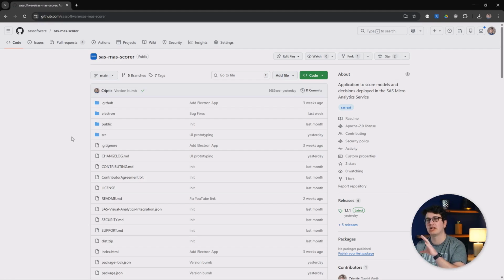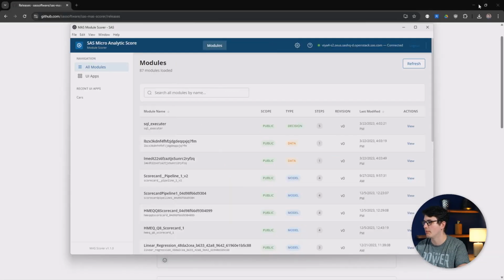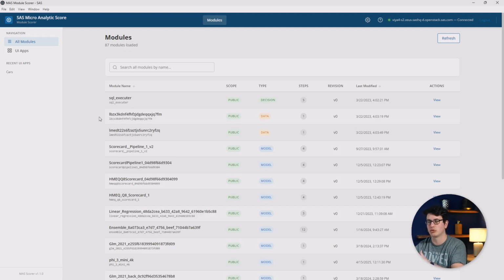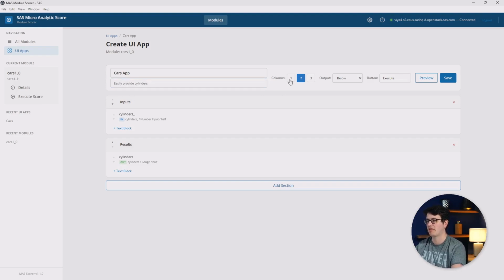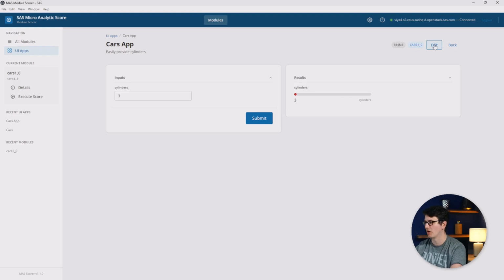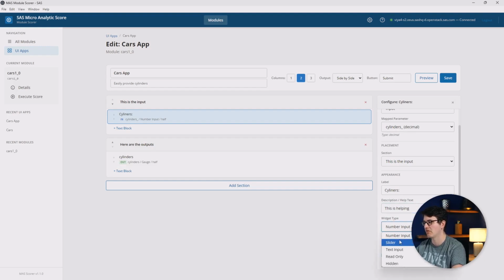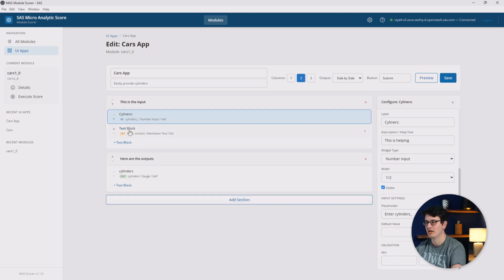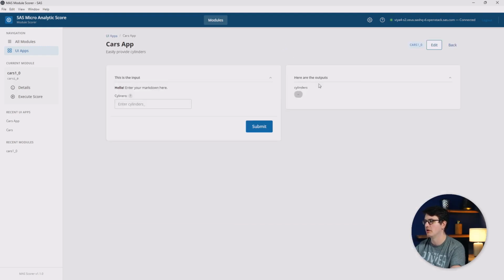SAS MAS Module Scorer v1.1 Update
Application to score Models and Decisions deployed in the SAS Micro Analytics Service. Find the full source code of the application

Now available as an Electron app and a UI builder